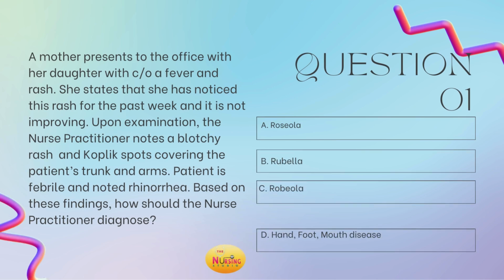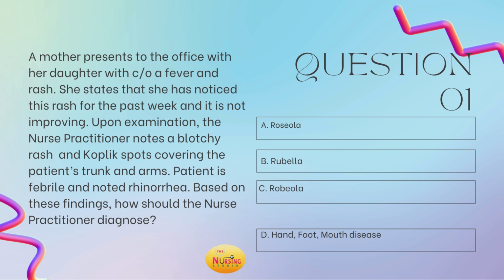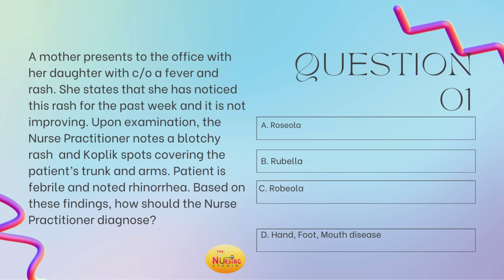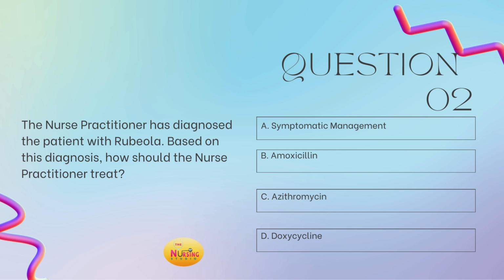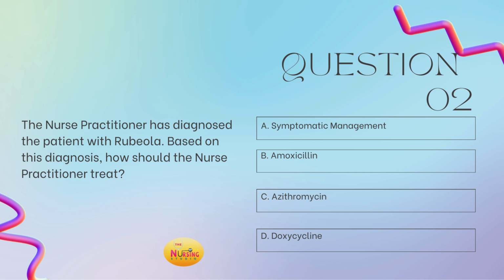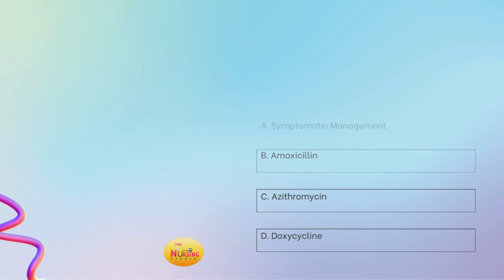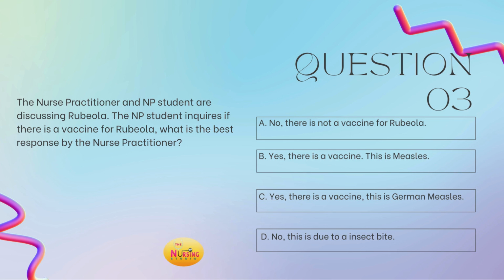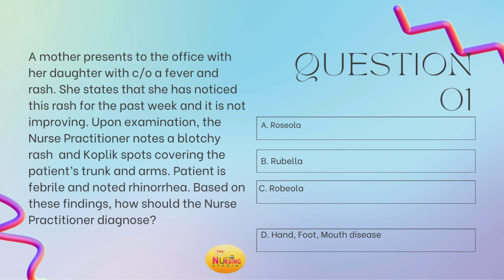Daily Practice Questions for Nurse Practitioner Board Preparation.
A few pediatric viral exanthem questions.